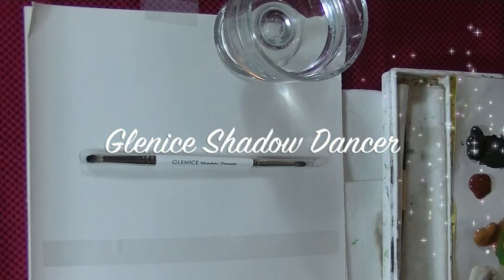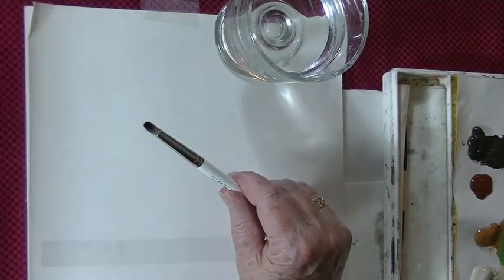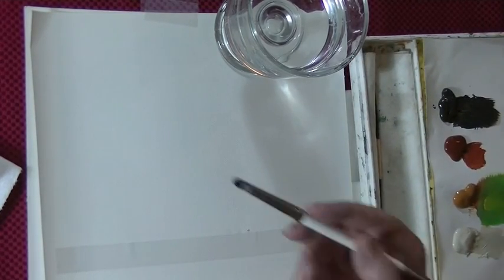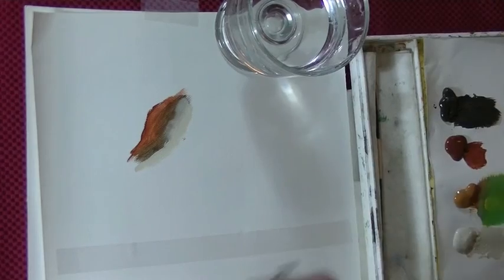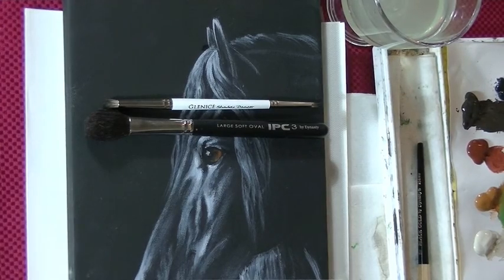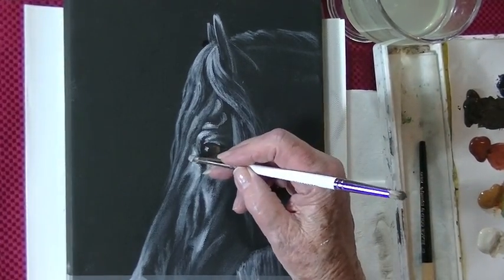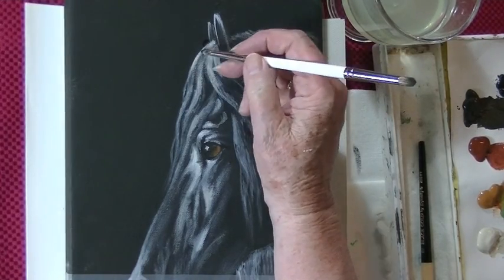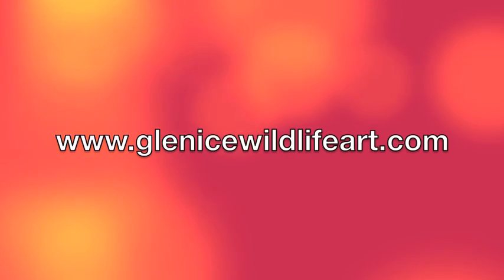Glenice Moore Shadow Dancer Brush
Glenice Moore demonstrates her Shadow Dancer Brush by Dynasty Brush.